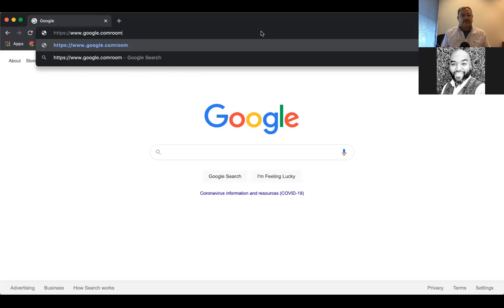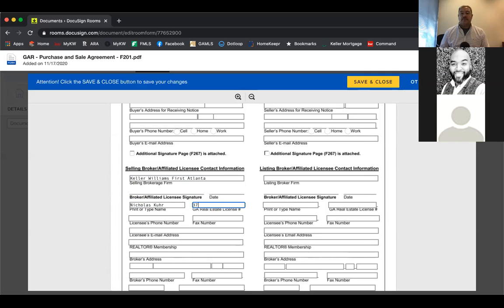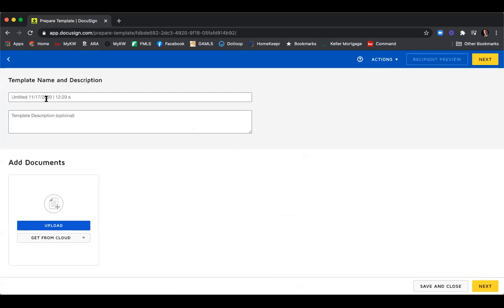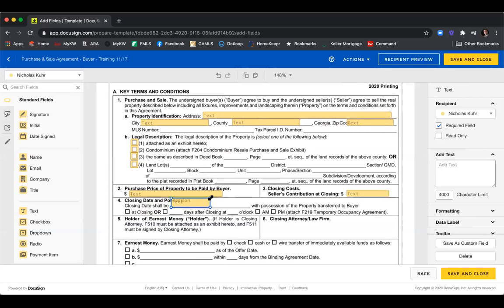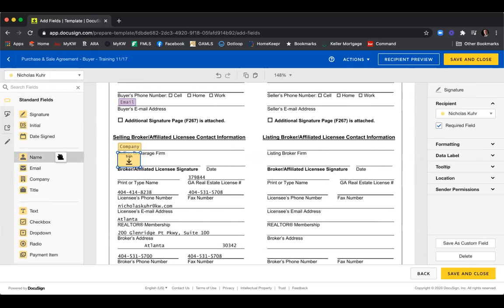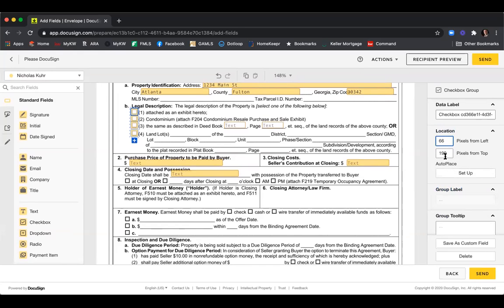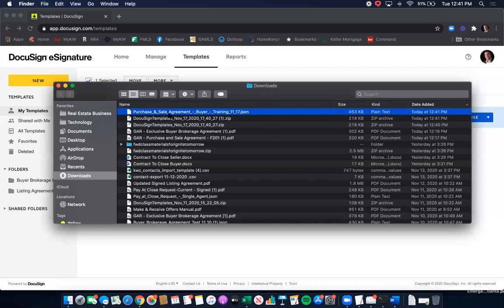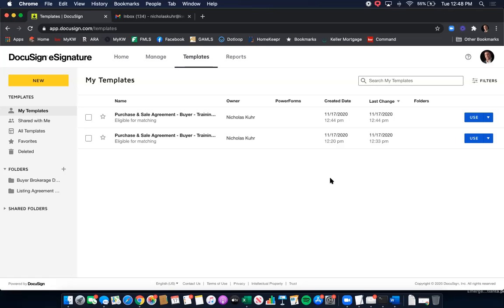TC13 DocuSign Templates & Best Practices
Keller William Atlanta Perimeter
115 Perimeter Center Place
Suite 100
Atlanta, GA 30346